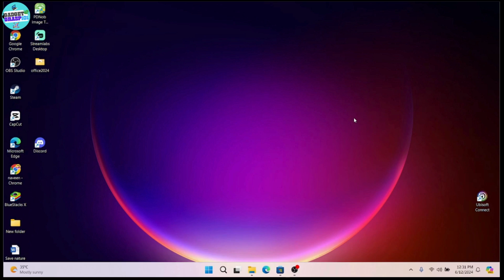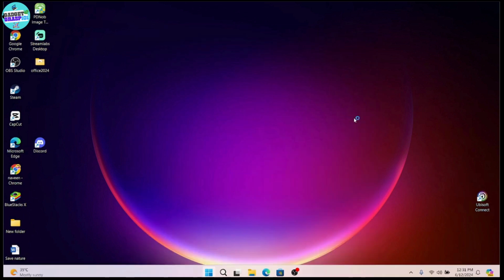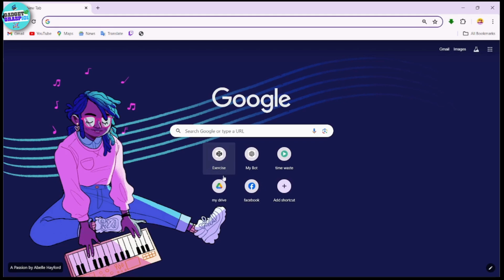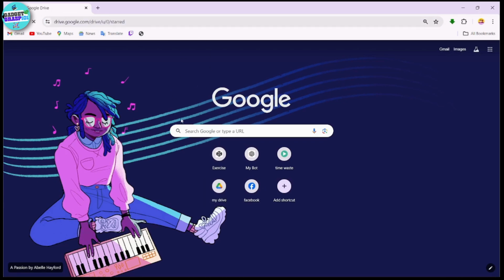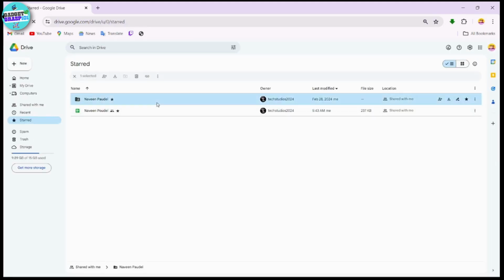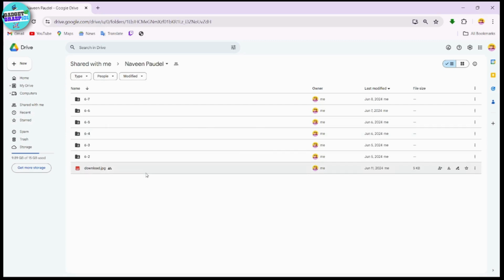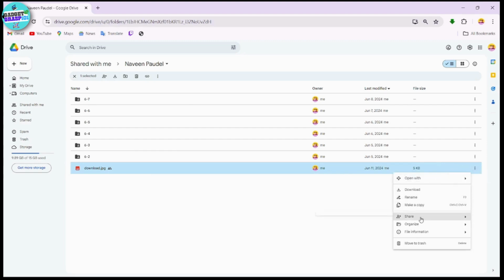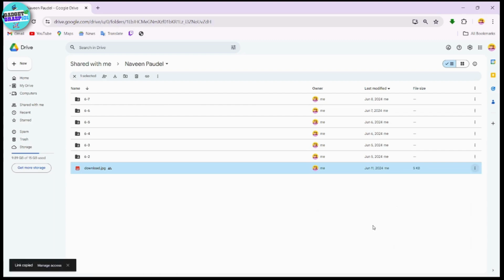How to Create Link for Photos in Google Drive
Tired of emailing photos one by one? Sharing photos directly from Google Drive is a breeze! This GadgetGrasp101 video teaches you how to create a shareable link for your photos in Google Drive, allowing anyone with the link to view them easily.